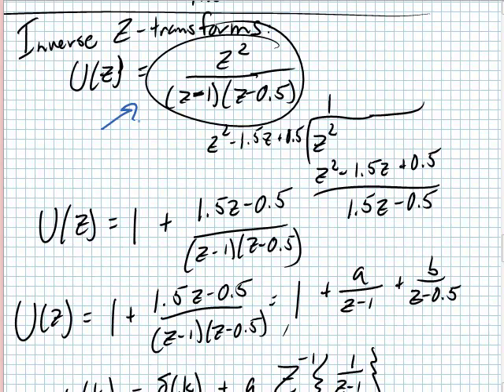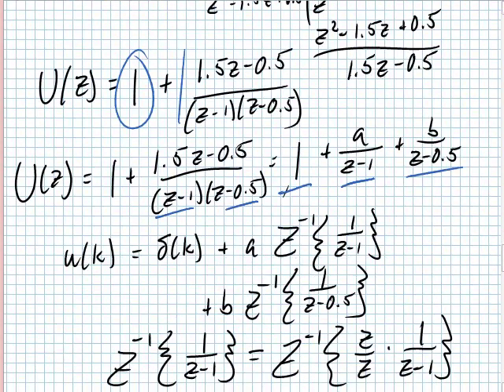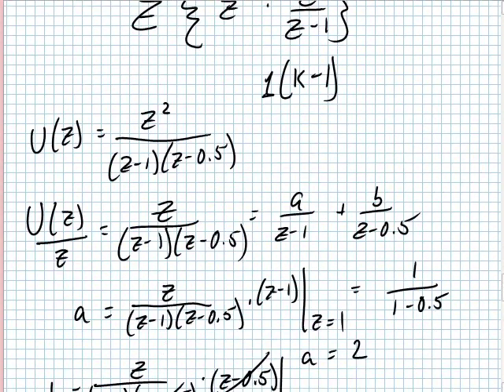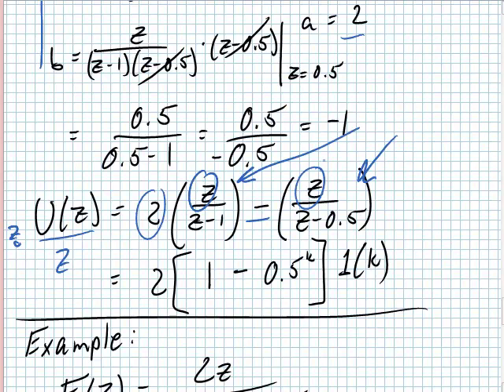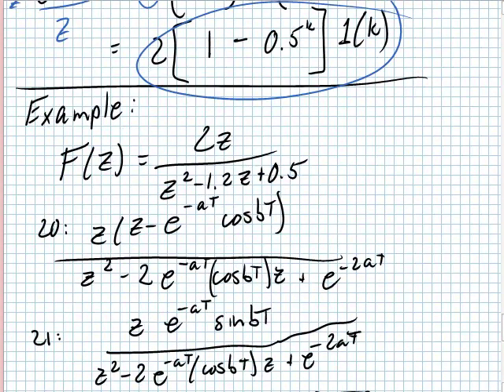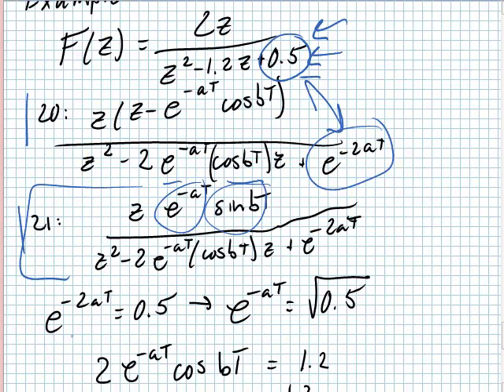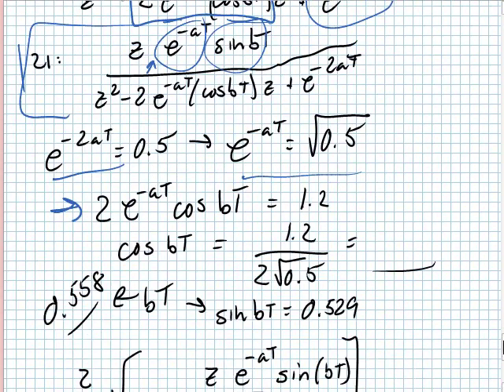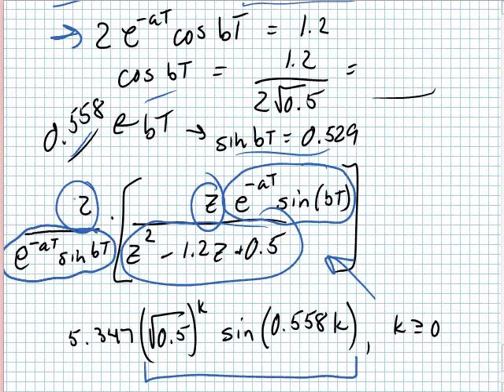Inverse Z-Transform: Partial Fraction Expansion and Table Lookup